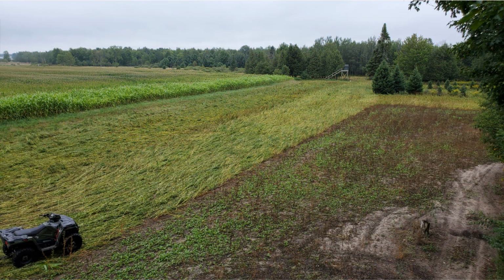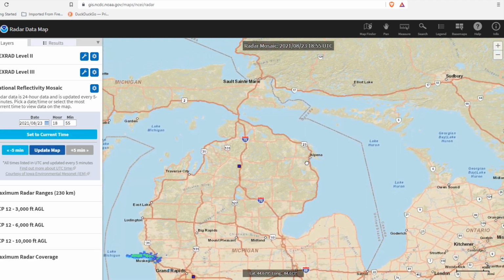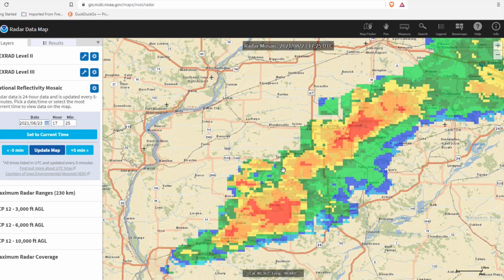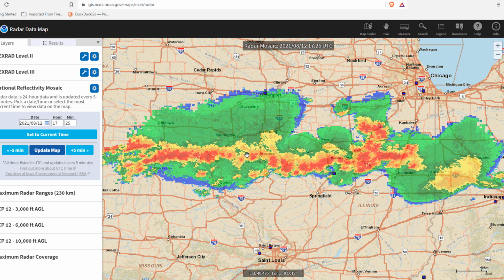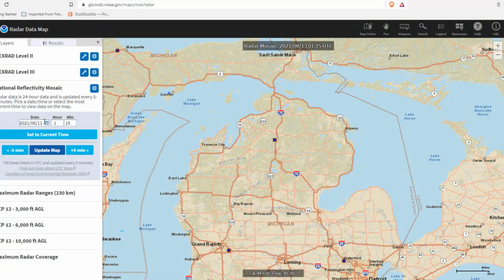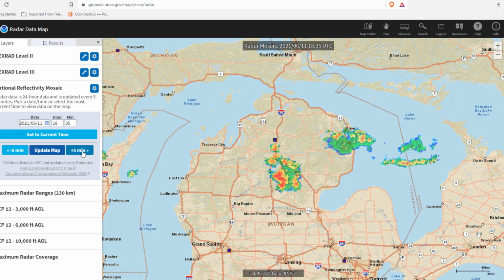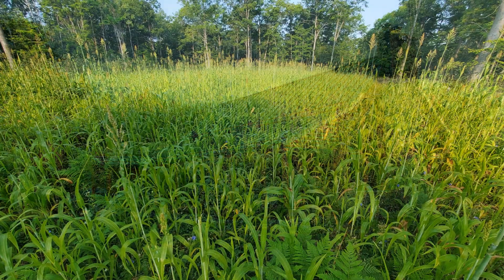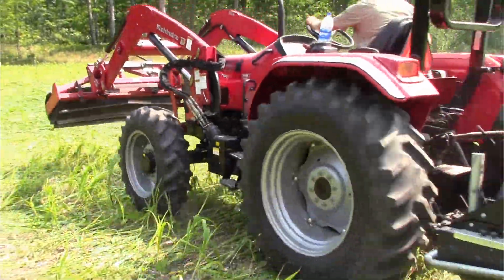How To Check Radar History For Rainfall On Food Plots For Deer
Here's a simple way to check radar history to see if your hunting property got rain on your food plots for deer. You can go way back in time to any date and scroll through every hour of the day to let you know if any rain clouds passed over your property. This is especially useful for landowners whose deer hunting property is more than an hour from home.

- Habitat Plans and Hunting Setups
Randy VanderVeen